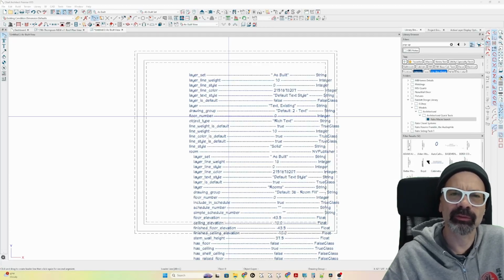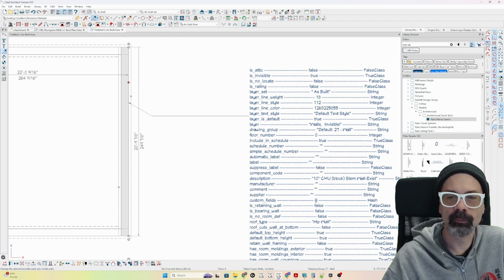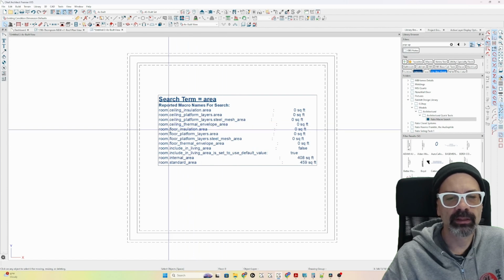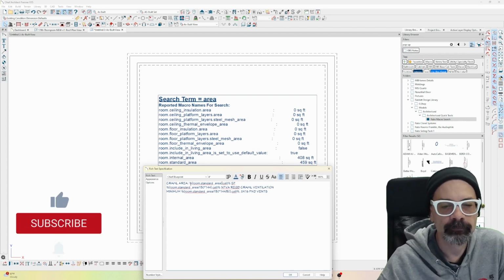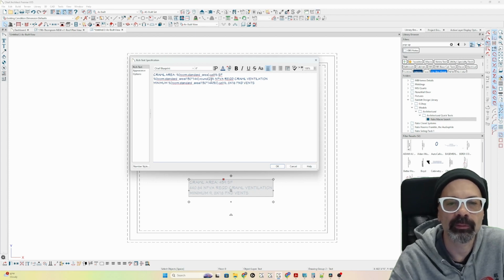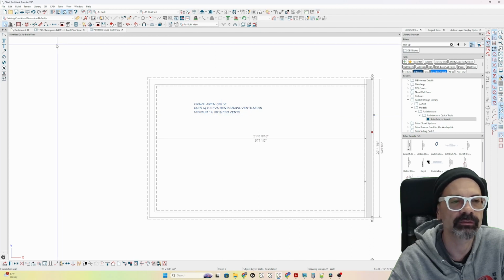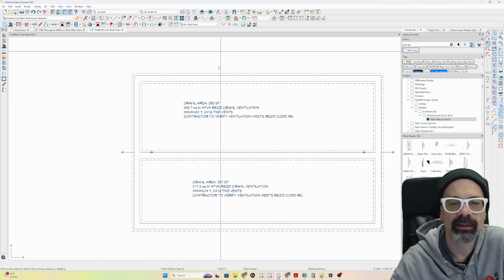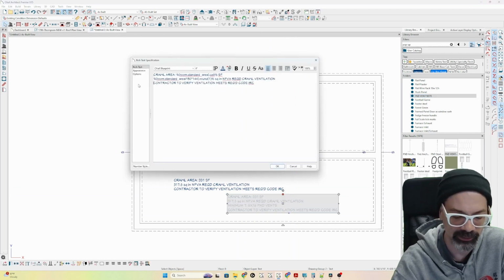Macro Basics and FND Vent Calcs | Chief Architect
Want to do some fun macro calcs for yourself? I show how you can find ALL of an objects data AND how you can drill down to find what you want.

Then, I go thru a fairly straight-forward macro to pull a room area and calculate how many foundation vents would be needed to meet code.

When you save that to the library, you have that for ALL your future projects!

0:00 Introduction
0:15 Find Object Properties
2:05 Use Rene Rabbitt's Macro Search tool
3:10 Identify which property we want to use
3:45 Crawl Space Ventilation Macro/Text box
8:40 User responsibility to use this in the proper "room"
9:10 Save this in your library for EASY repeat use
9:46 This is still customizable